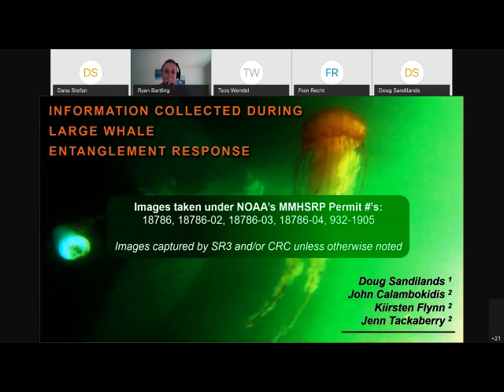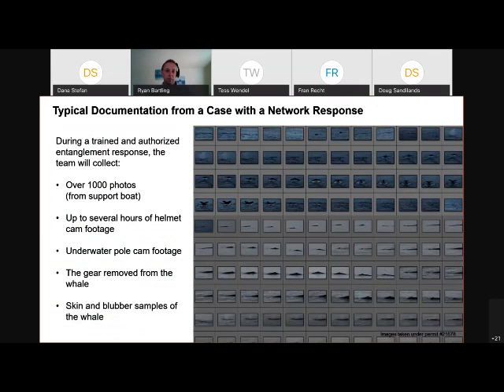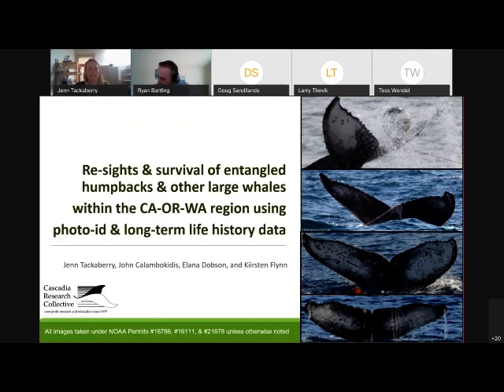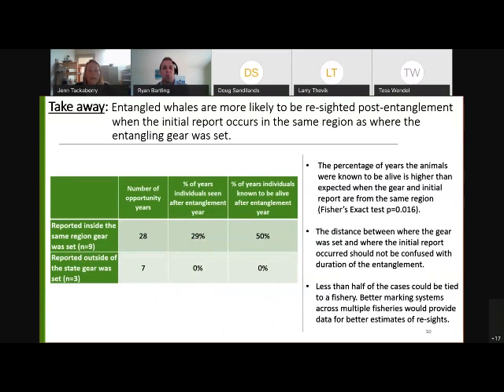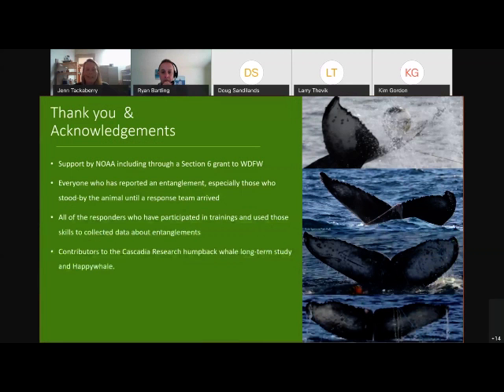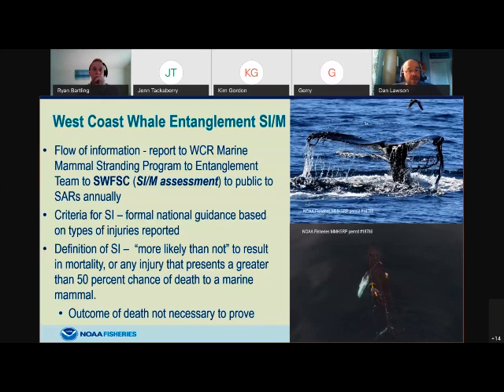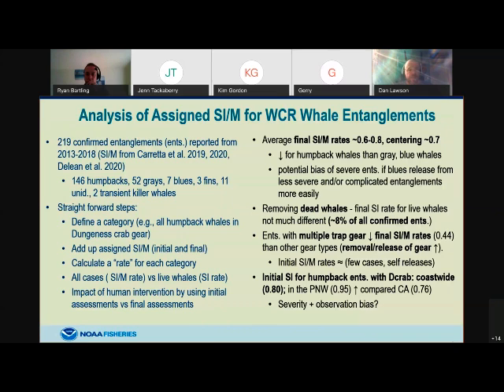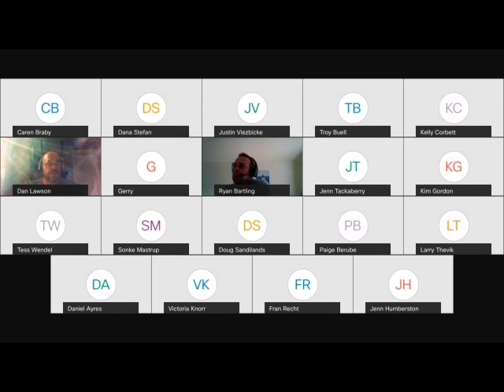Module 3, Session 1: Understanding The Metrics For Entanglement